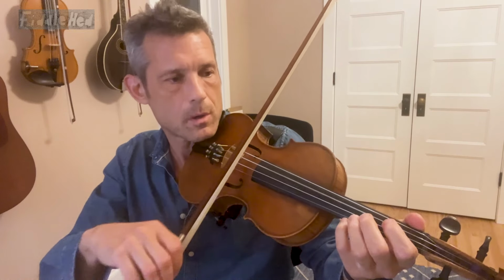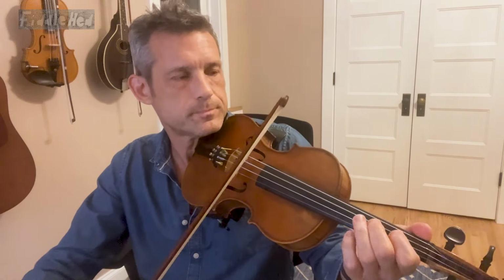Chariots Of Fire | Violin Lesson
Sign up for a free two-week trial to the FiddleHed course & community here:

Let's learn to play the iconic theme from Chariots of Fire. One of my favorite movies as a kid!

3:46 A Part
4:05 • D0-3-A0-1-0-D2-2
6:00 • D0-3-A0-1-0
6:56 • D0-3-A0-1-0-D2-2
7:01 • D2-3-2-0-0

7:53 B Part
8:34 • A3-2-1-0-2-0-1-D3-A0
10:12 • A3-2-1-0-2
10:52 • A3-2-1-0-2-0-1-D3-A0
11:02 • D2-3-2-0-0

Here’s a post to explain the FiddleHed TAB system (it’s a little different then others):

Thanks to all the good students who have helped the FiddleHed system to evolve...🙏